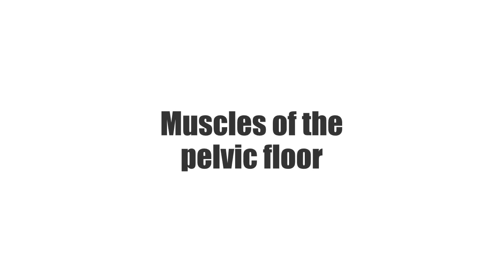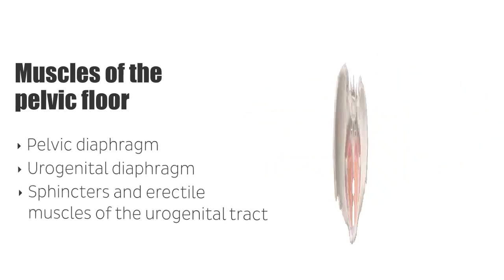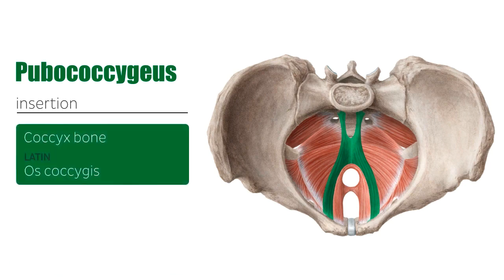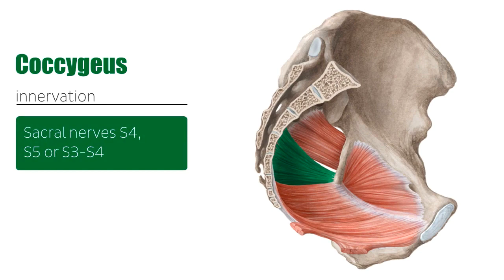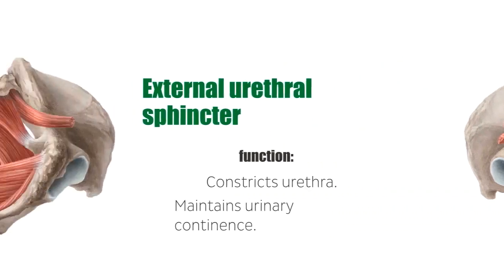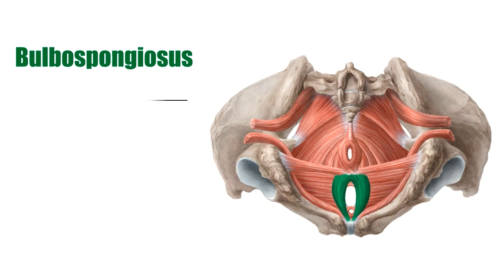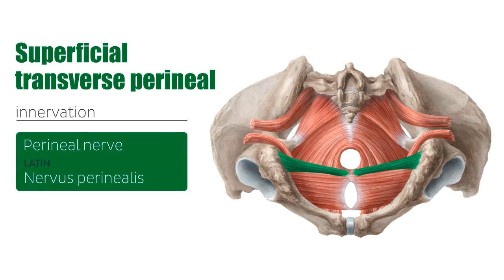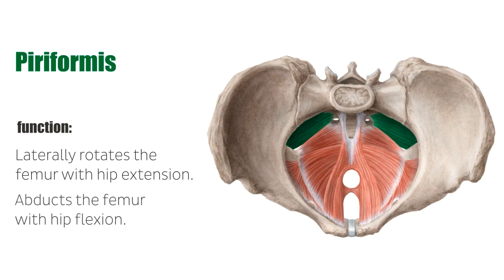muscles of pelvic floor